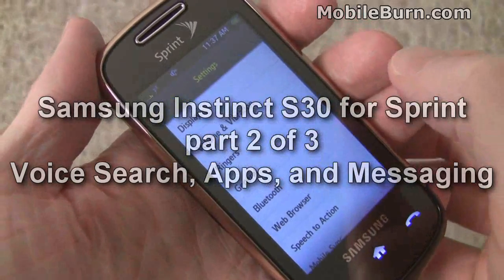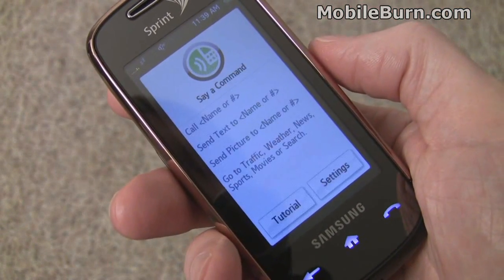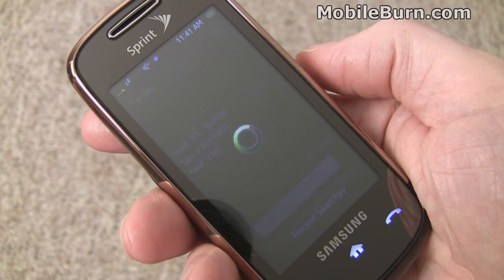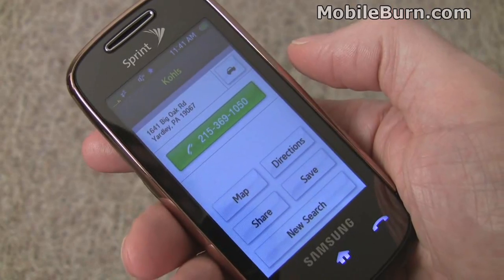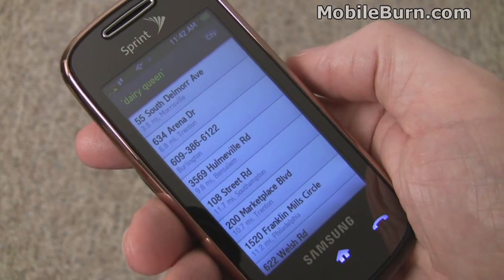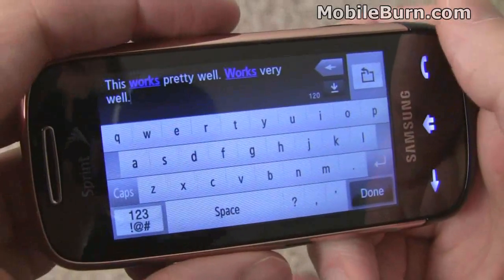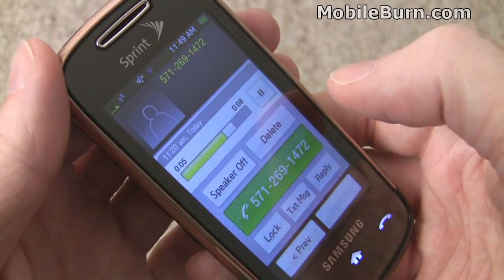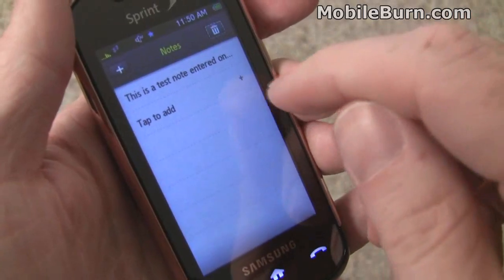Samsung Instinct S30 for Sprint - part 2 of 3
Part 2 of our 3 part look at the new Samsung Instinct S30 for Sprint, covering voice search, apps, and messaging.